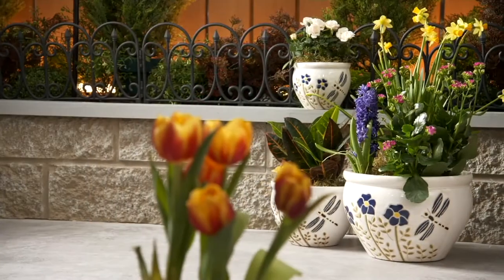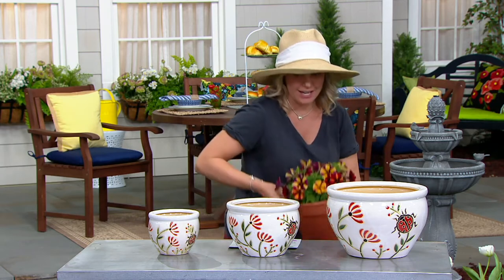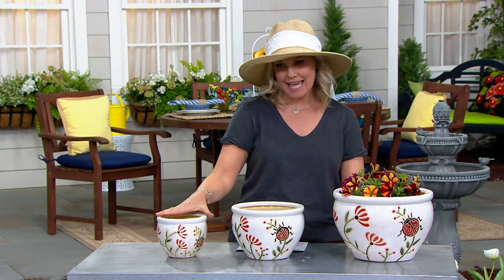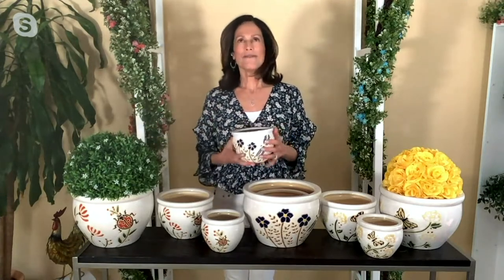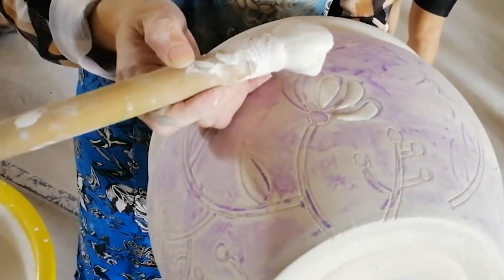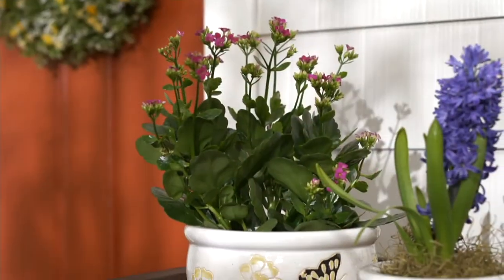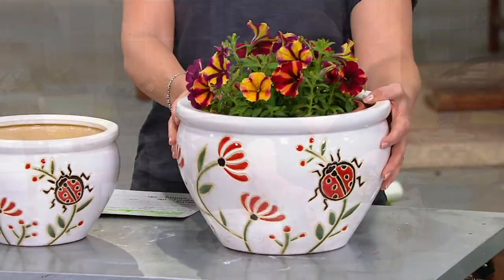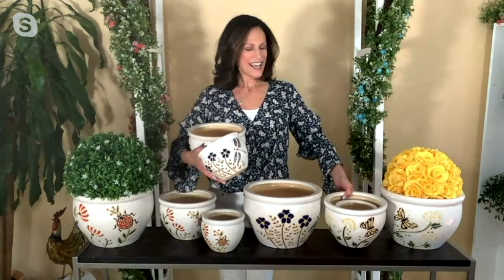Garden Reflections Set of 3 Ceramic Glazed Planting Pots on QVC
These hand-carved ceramic pots feature a dragonfly design that makes them just as pretty as the flowers you'll plant in them. From Garden Reflections.